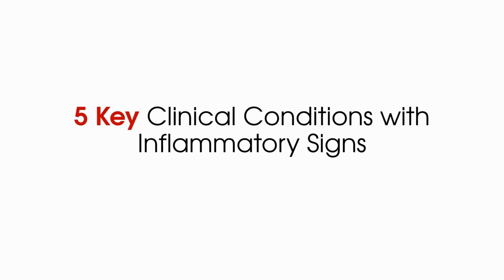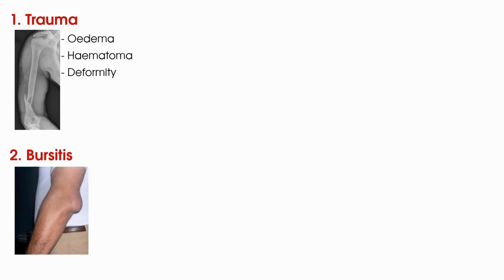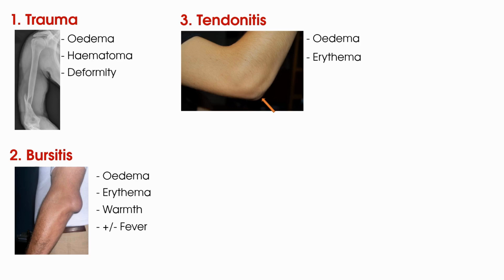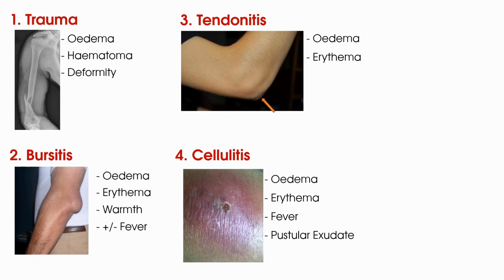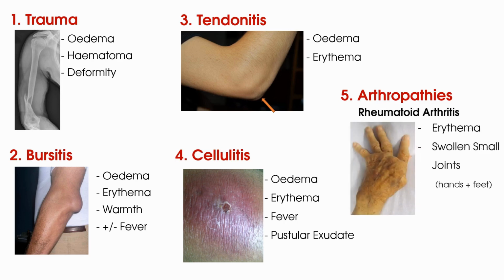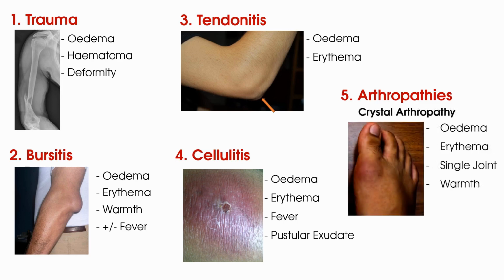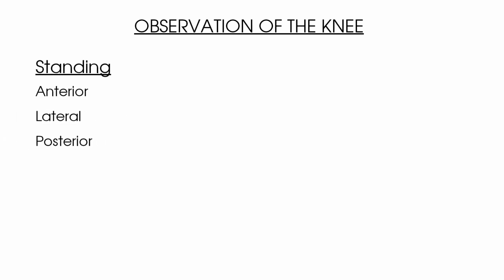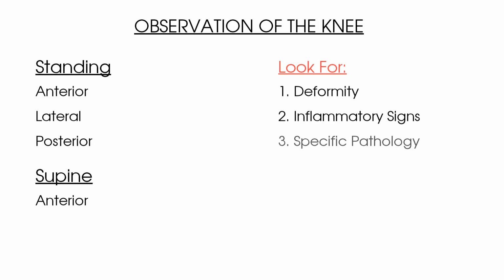Observation of the Knee Joint | Clinical Physio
Check out this video tutorial for our best tips on observing your patient's knee joint during your examination! Pick up important ideas about key traits and common pathologies, as well as the classic signs and symptoms to look out for.